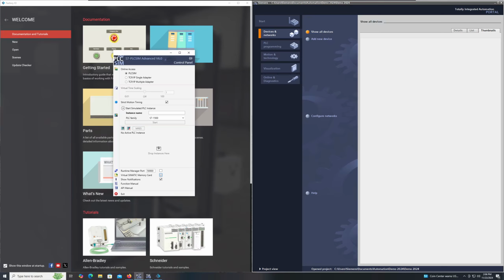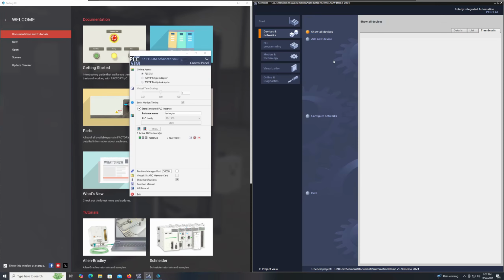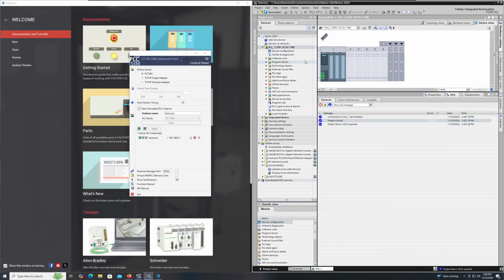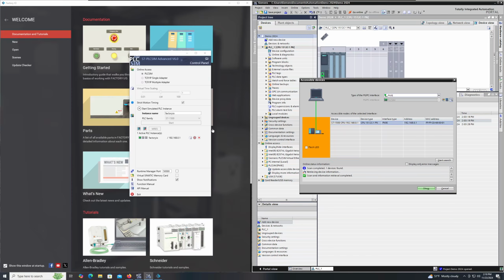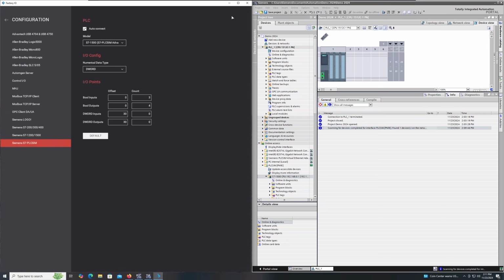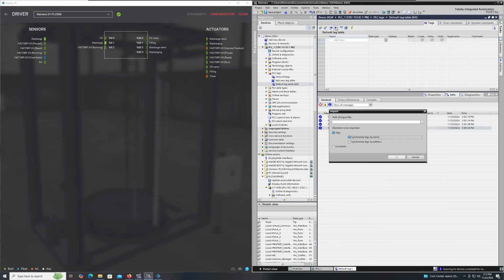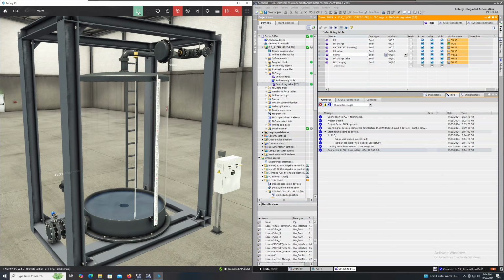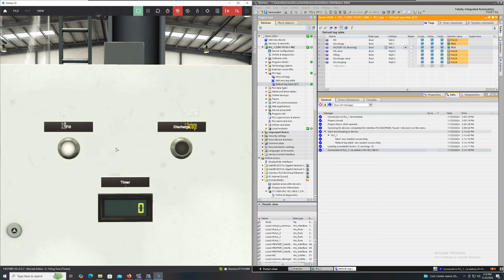MEC 153: FactoryIO Setup Siemens TIA Portal PLCSIM Advanced